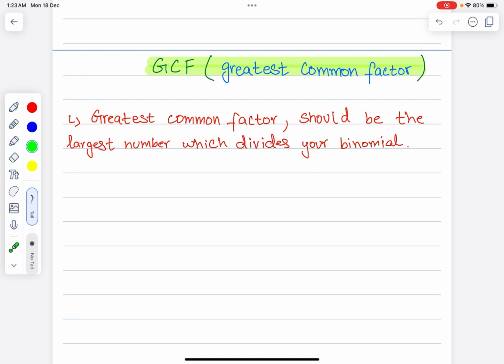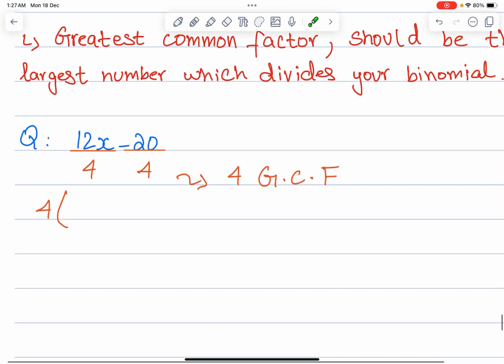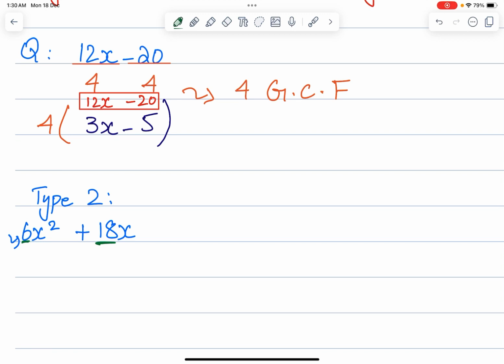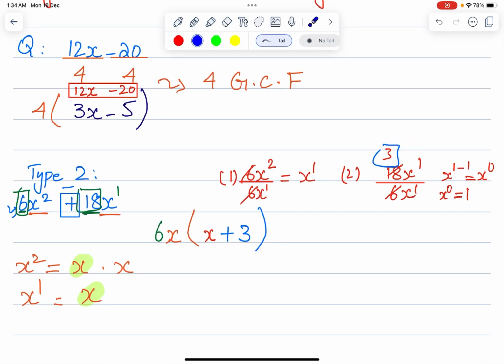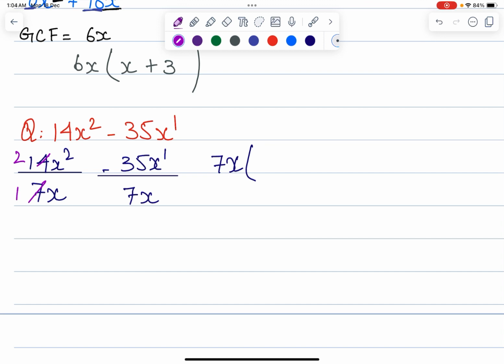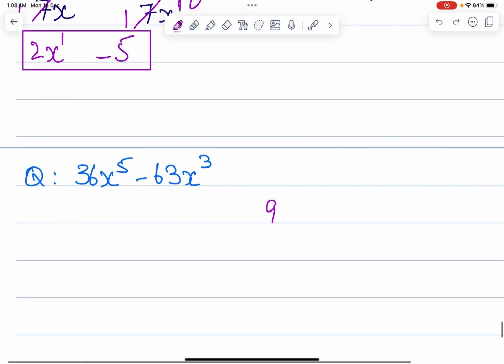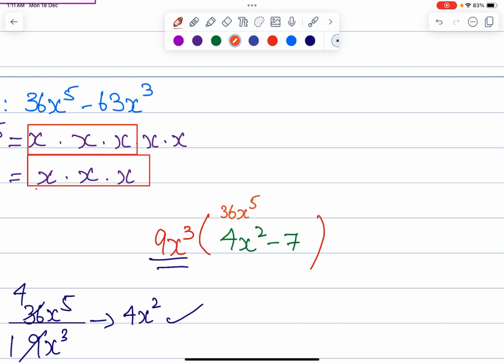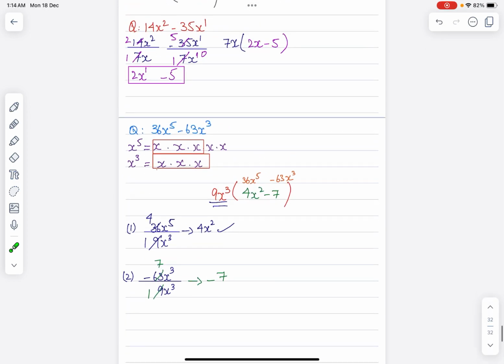How to find the greatest common factor of a polynomial?